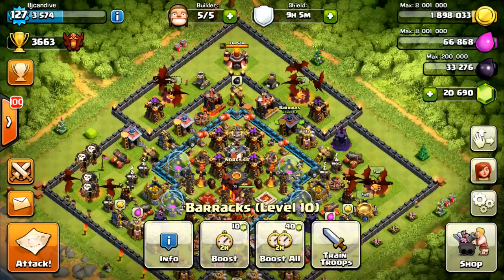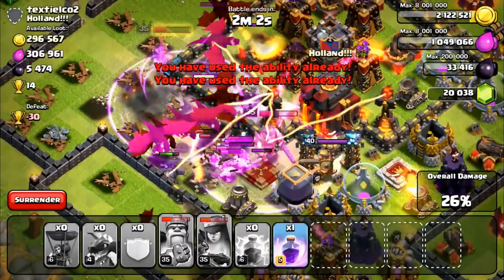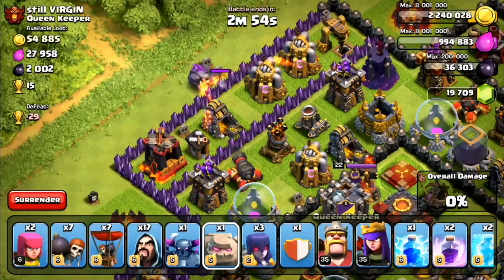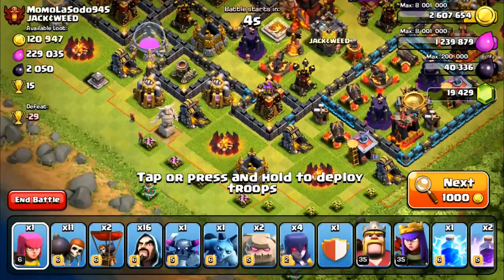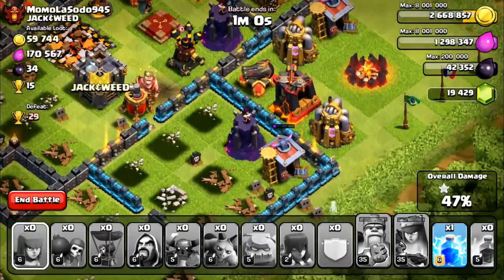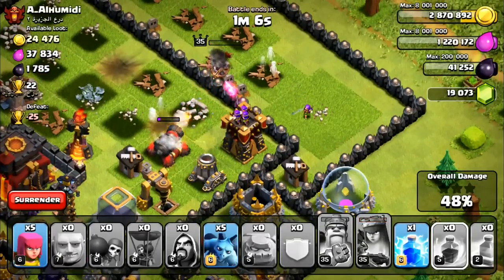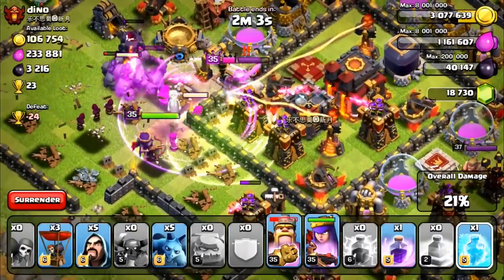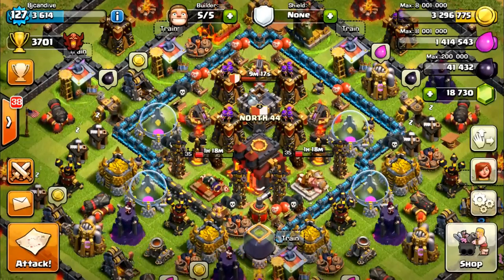Clash of Clans - ROAD TO TITAN'S LEAGUE EP. 1 - 1 STAR MADNESS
Clash of Clans Road to Titans episode?!| Clash of clans Videos Sub Today Use code - bj